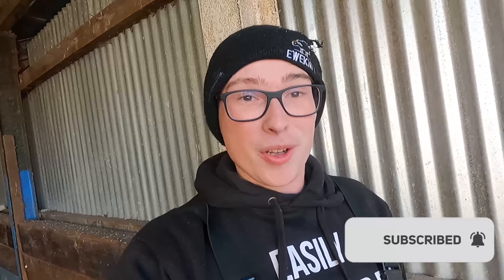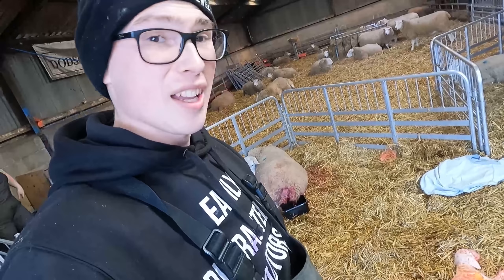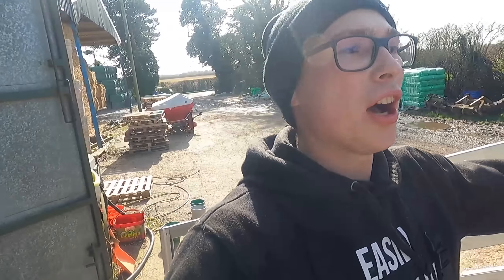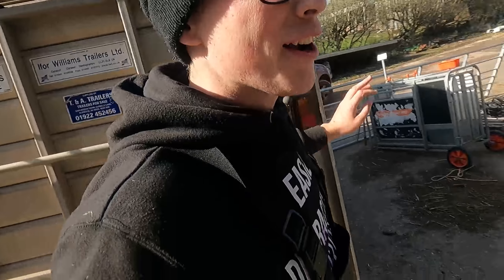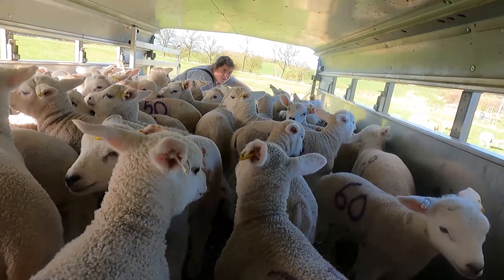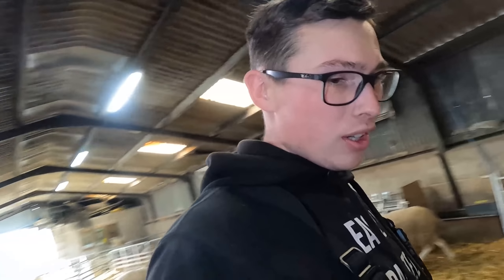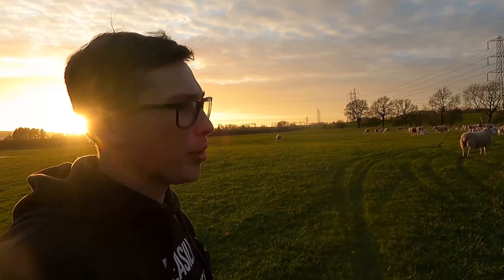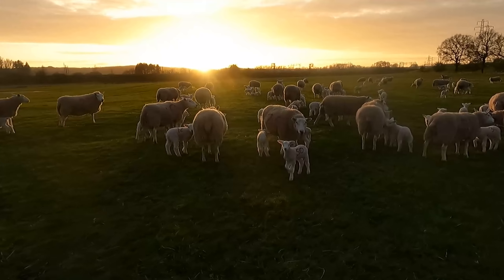LETTING EWES AND LAMBS OUT TO GRASS | Vlog 18 - Lambing 2022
LETTING EWES AND LAMBS OUT TO GRASS

Today see's one of the most exciting days of the year as we are letting the ewes and lambs out to grass for the first time this year! Always one of the best days seeing them getting there heads down into some fresh pasture and we picked a cracking day to do it too.